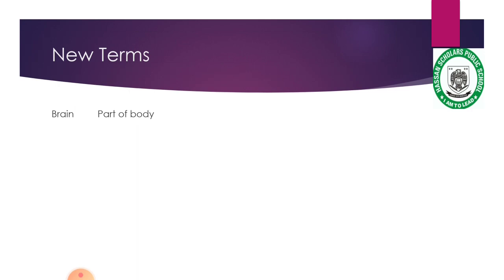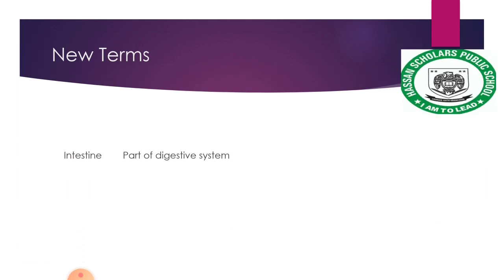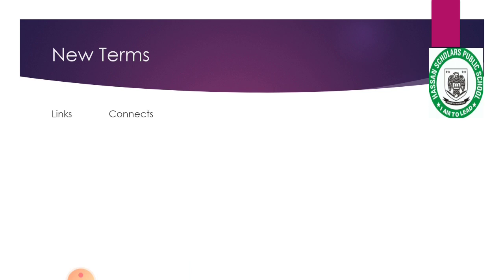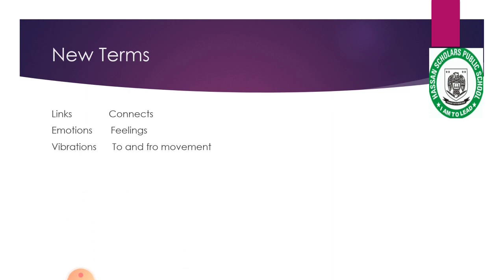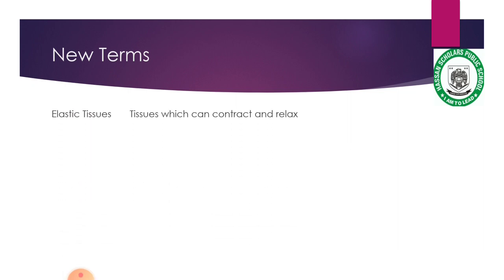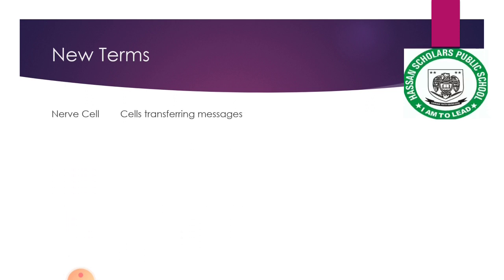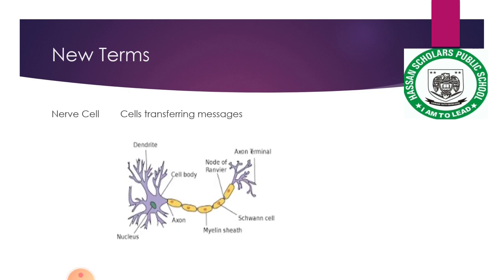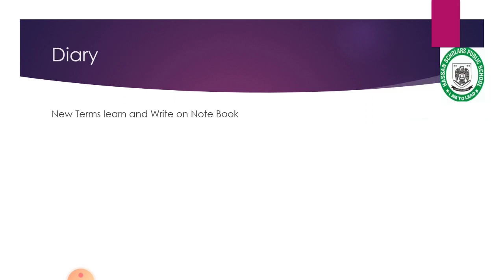Class Four Science Unit#1(The Human Body)lecture#1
New terms learn and write in note book